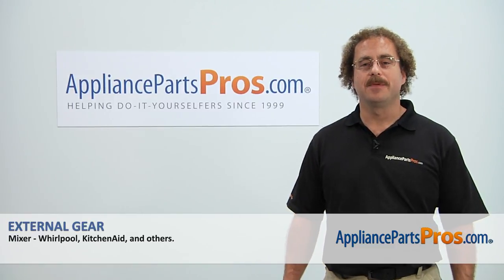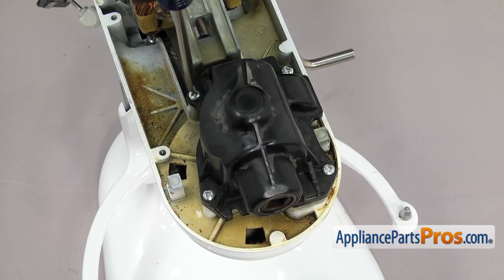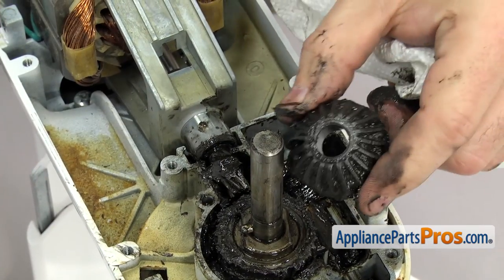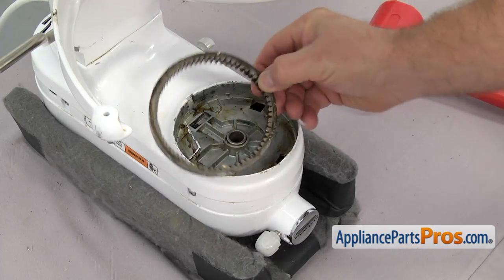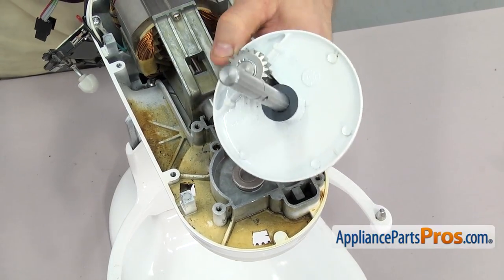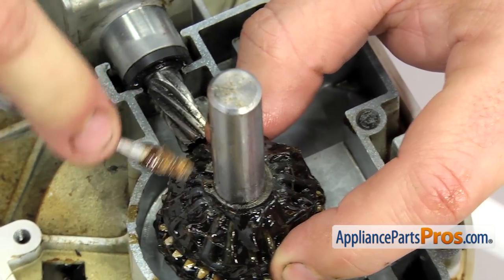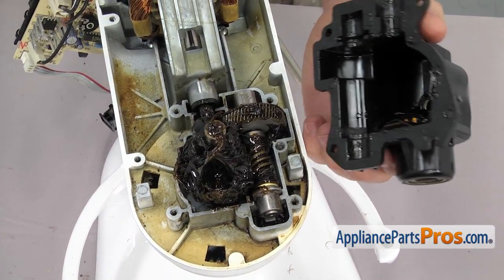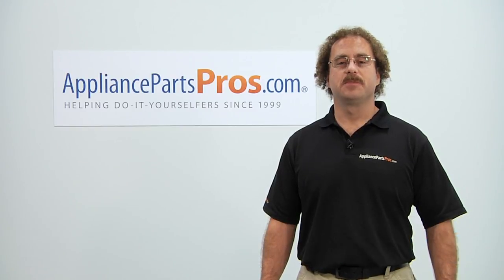How To: Whirlpool/KitchenAid/Maytag External Gear w11181966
Symptoms: damaged, mixer is not turning.

Tools: Phillips screwdriver, small flathead screwdriver, snap ring pliers, punch, large flathead screwdriver, block of wood, hammer, planetary gear grease.

This Whirlpool/KitchenAid/Maytag made Mixer External Gear replaces the following older part numbers on Whirlpool, Maytag, KitchenAid, Jenn-Air, Amana, Magic Chef, Admiral, Norge, Roper, Sears, and Kenmore Mixers: WP9703339, 9703339, B0024IHUVS.